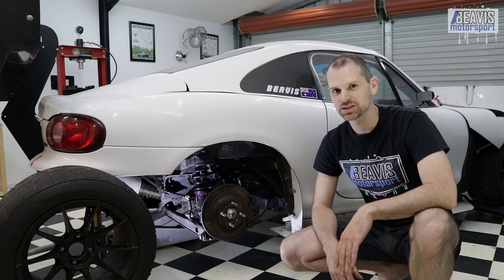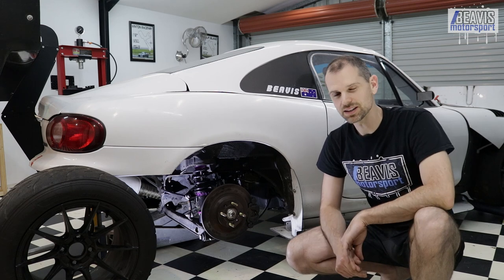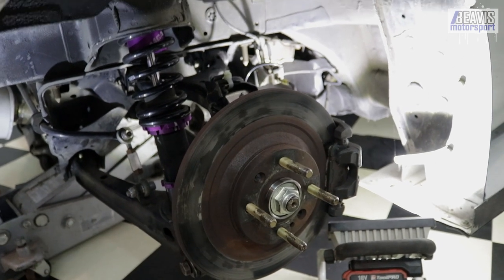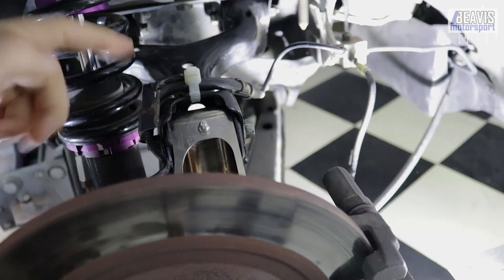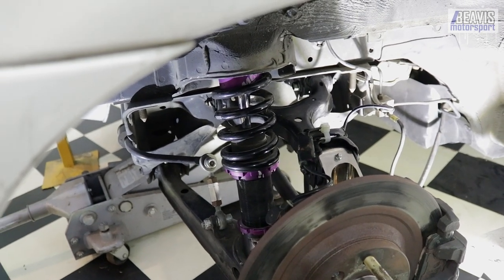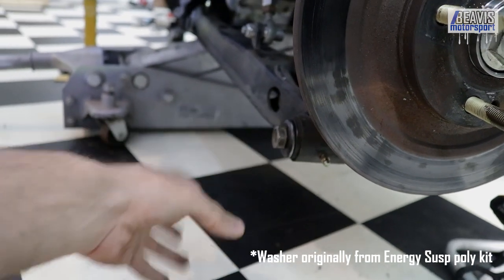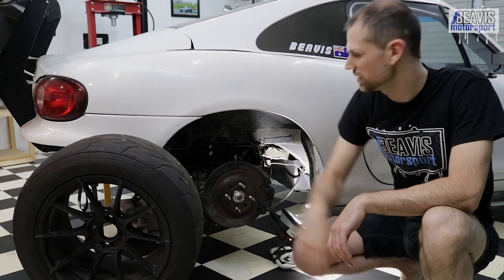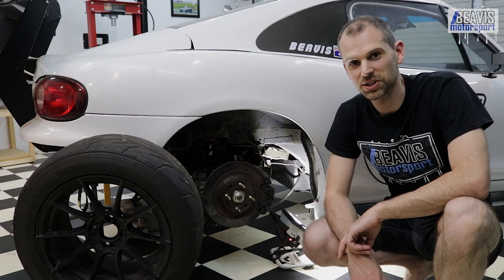Keisler Drop Spindles - MX-5 Miata Review // Ep 87 // Time Attack TURBO Build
Here's a rundown on my experiences with installation of the Keisler Drop Spindles on my MX-5 track car. Note I purchased these at full price, but if you want to know more, see their ⇊ More ⇊